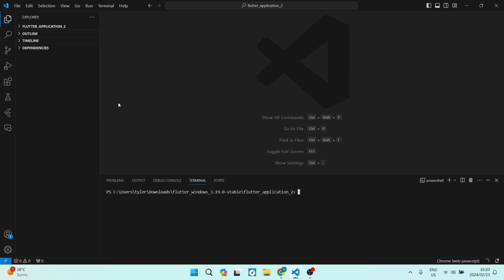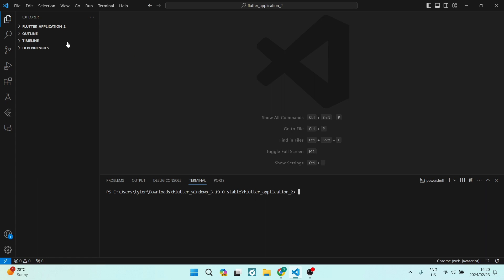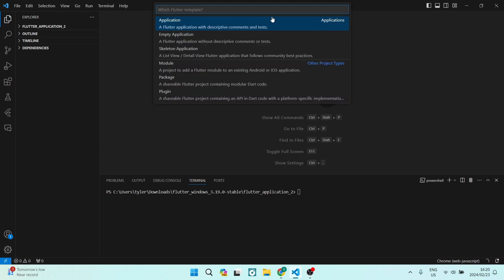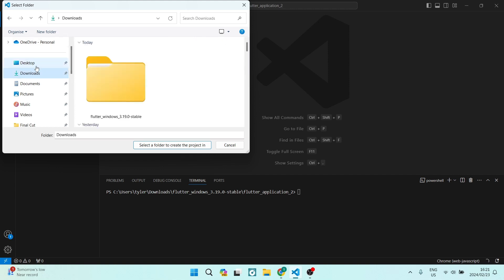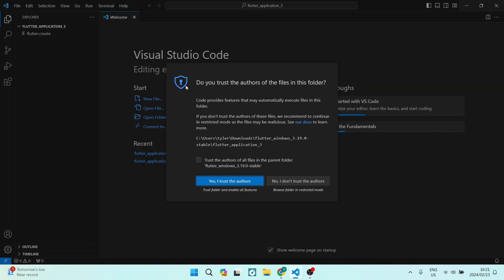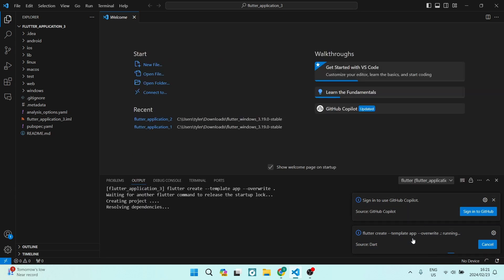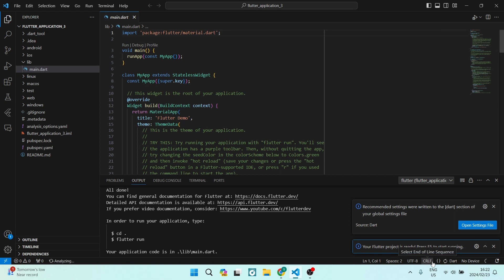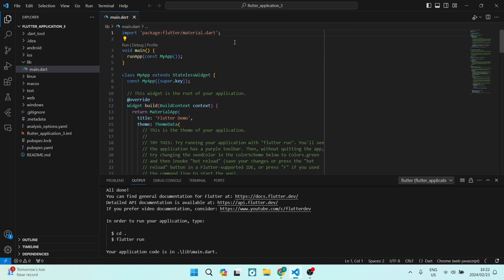How to Create a New Flutter Project in VSCode in 2025 | Flutter Tutorial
In this video, 'How to Create a New Flutter Project in VSCode,' we'll guide you through the process of setting up a new Flutter project using Visual Studio Code (VSCode). VSCode is a popular and lightweight code editor that offers excellent support for Flutter development. By the end of this tutorial, you'll have the skills to seamlessly create a new Flutter project in VSCode, empowering you to craft dynamic and cross-platform mobile applications.

Timestamps

Intro – 00:00 – 00:09
Creating a New Flutter Project in VSCode – 00:10 –02:24